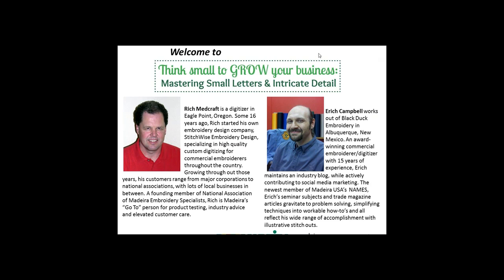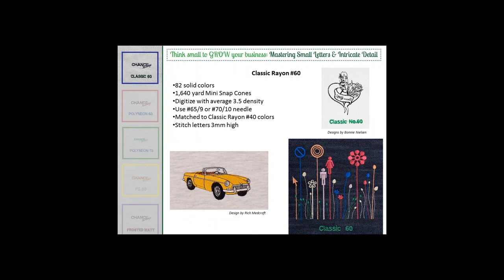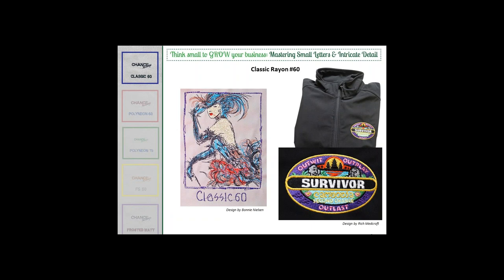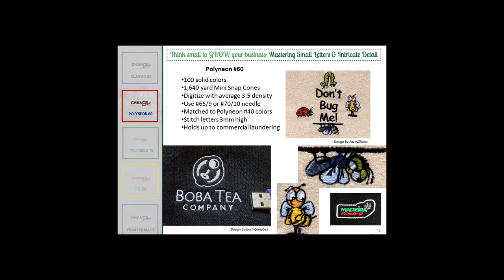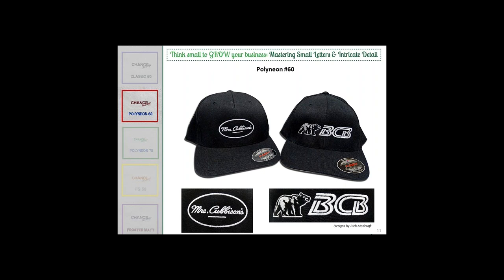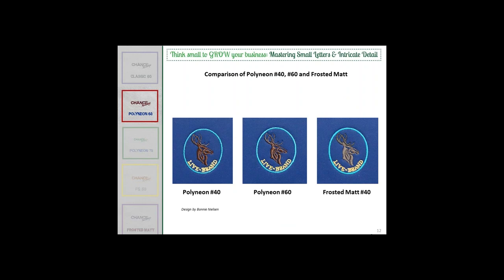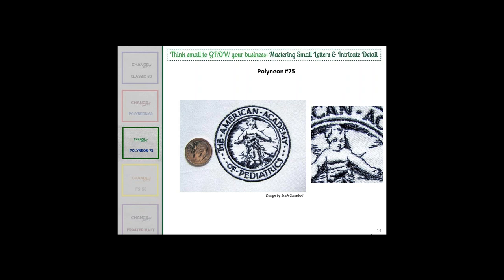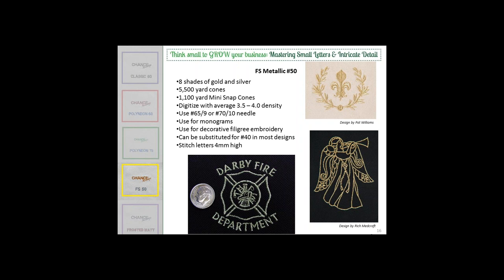Think Small To GROW Your Business: Mastering Small Letters & Intricate Detail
Our speakers will share their experiences working with Madeira’s problem-solving threads. Join Erich Campbell of Black Duck, Albuquerque, NM and  Rich Medcraft of StitchWise Embroidery, Eagle Point, OR as they talk about
       • When to turn to 60 weight thread
       • How to get your machine to cooperate
       • Which thin thread offers metallic detail